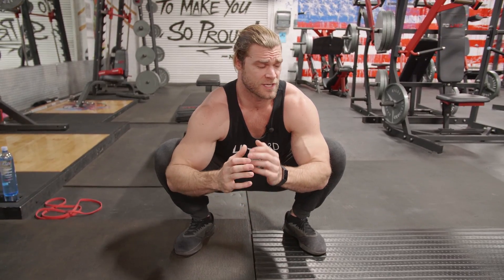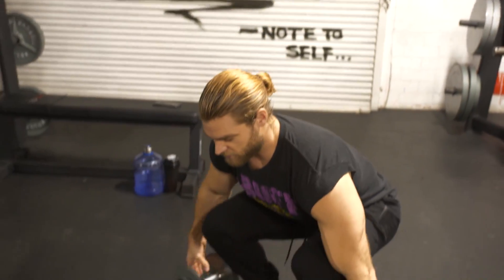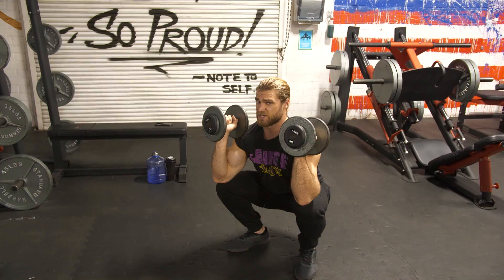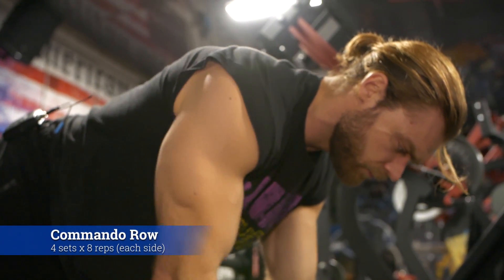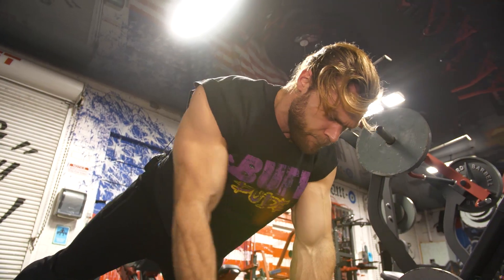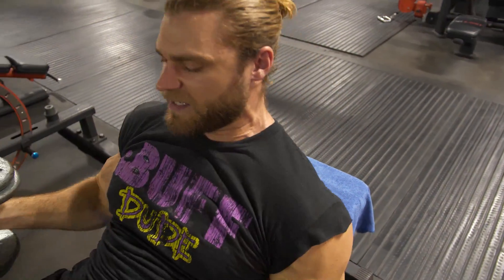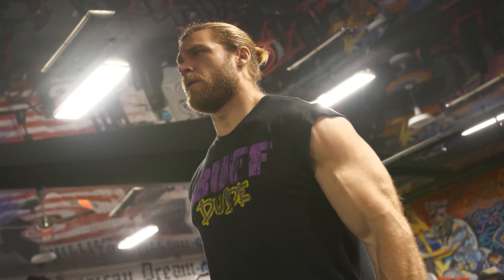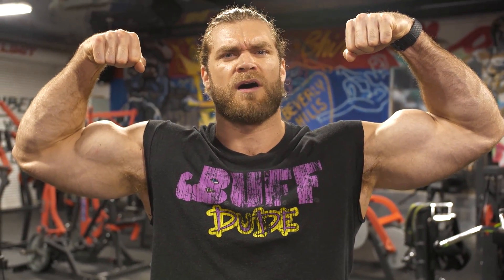Best Dumbbell Exercises You've Never Heard Of | Dumbbell Plan P2D1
Buff Dudes Dumbbell Gym or Home Workout Plan

BUFF DUDES DUMBBELL ONLY PLAN | Day 1, Phase 2

Over the course of the next 12 weeks I'll be going through an intense program featuring dumbbells only. Be sure to follow along!!

PHASE 2 - Full Body Plus

Note: In this second phase you’ll notice it’s titled “full body plus”. That's because it’s  introducing isolation movements to further the involvement of the smaller muscle groups while still focusing on the compound exercises. We’ll also be increasing the days you’ll be lifting. Making the compound movements slightly more complicated or difficult to further the overload on your body and sparking the adaptation process so you can continue seeing results.

{before each workout}
Jump Rope Warm Up: 5 minutes
Mobility Drills: 10 - 15 minutes
Rest Times Between Sets: 60 - 90 seconds

DAY 1 - FULL BODY + ISO

Full Body:
Squat Thrusters 4 Sets x 8 Reps
Commando Row 4 Sets x 8 Reps
Floor Press 4 Sets x 8 Reps
Hang Clean Press 4 Sets x 8 Reps

Isolation:
Skull Crushers 3 Sets x 10 Reps
Supinating Curls 3 Sets x 10 Reps

Core:
Superman's 3 Sets x 15 Reps

STAY BUFF.